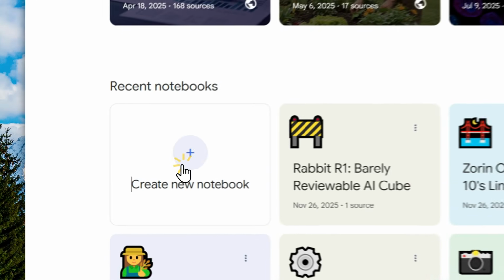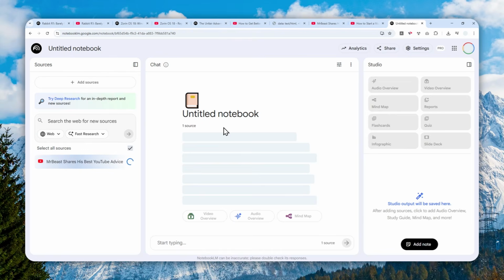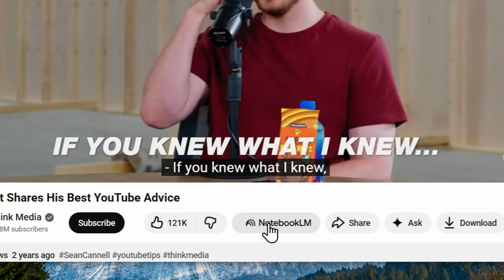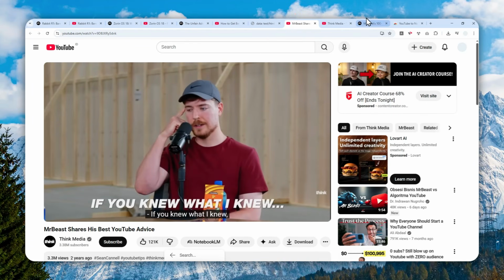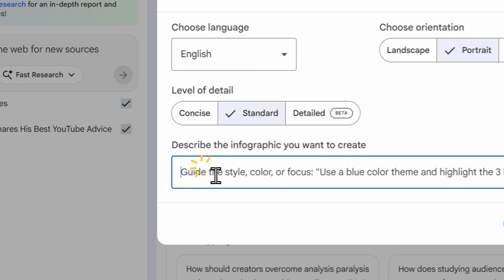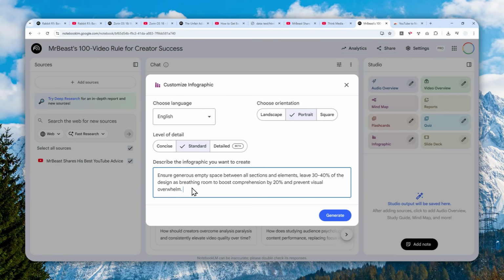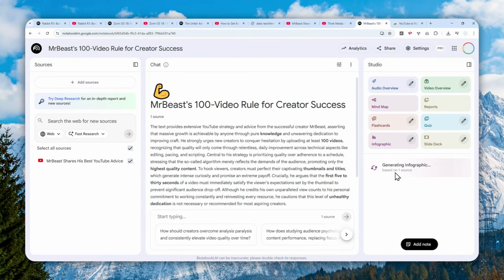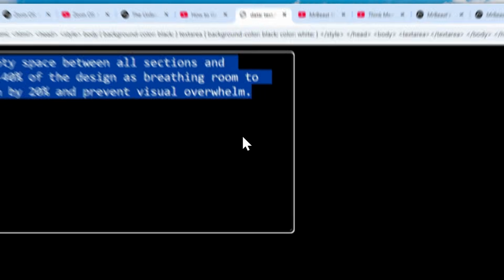How to Turn YouTube Videos into ACTIONABLE Infographics with NotebookLM - Nano Banana PRO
👉  In this video, I will show you how to turn YouTube videos into visually rich infographics using NotebookLM and its AI-powered infographic generator. This method works great for content creators, educators, and anyone looking to repurpose video content into shareable visual summaries that simplify complex information and make learning more engaging.

Prompt:
Ensure generous empty space between all sections and elements, leave 30-40% of the design as breathing room to boost comprehension by 20% and prevent visual overwhelm.